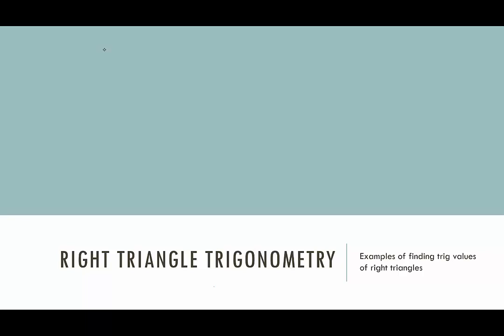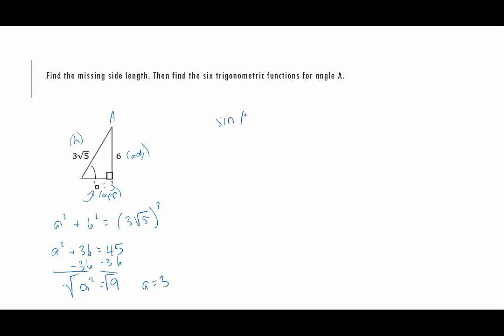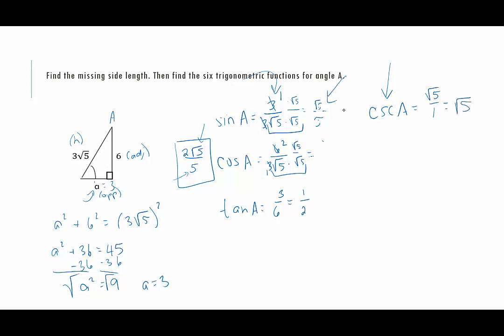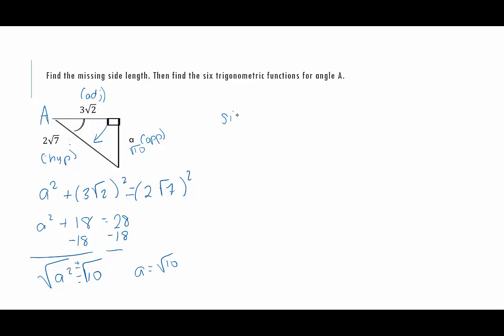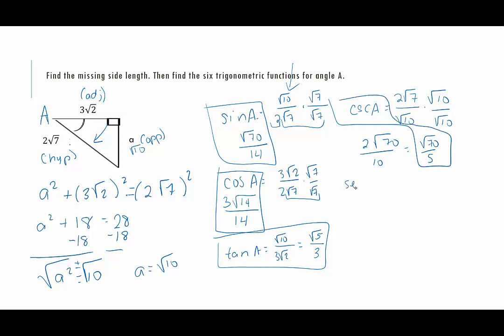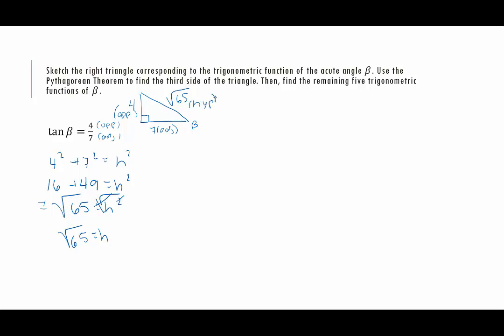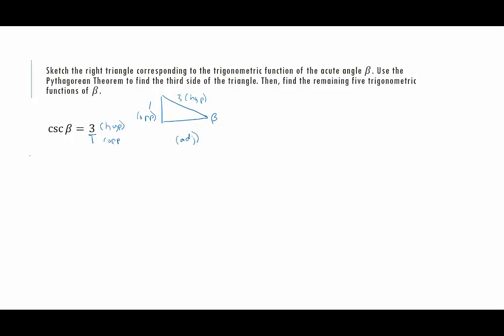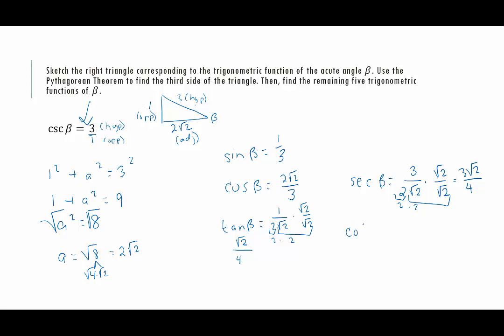[SL]Examples of Right Triangle Trigonometry